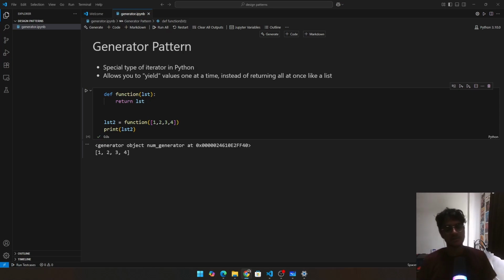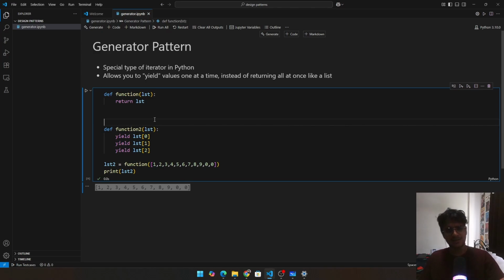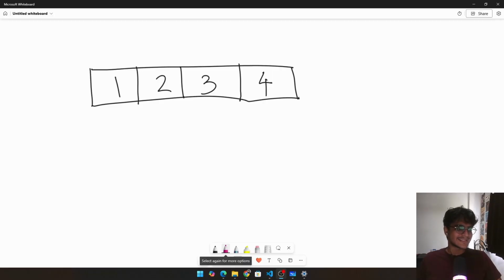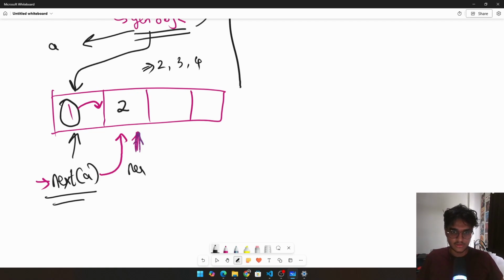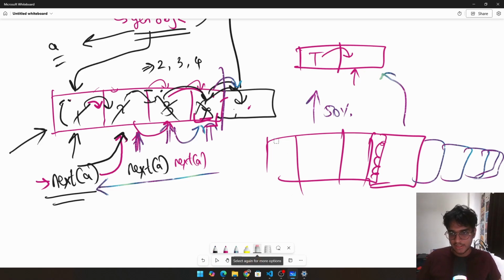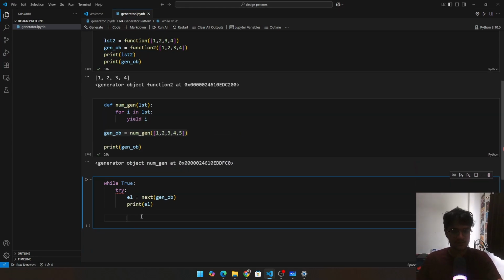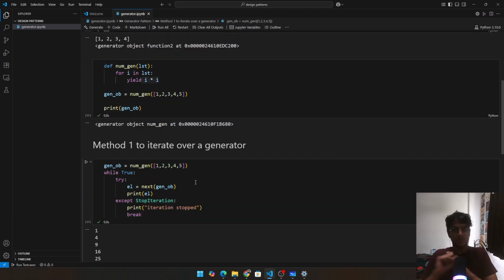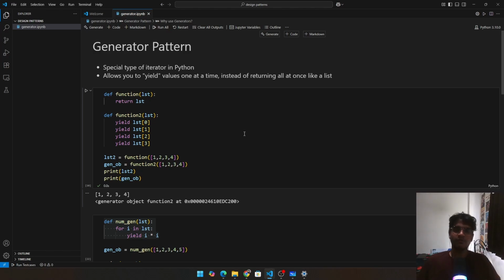Generators in Python Explained Simply | Programming and Design Patterns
Generators are a memory-efficient way to handle large data in Python. In this video, you’ll learn how to create generators using yield, how they differ from normal functions, and why they’re perfect for streaming large datasets or lazy evaluation. Real-world examples included!